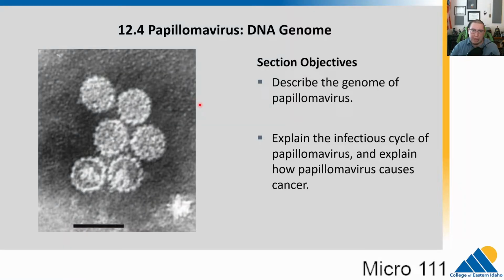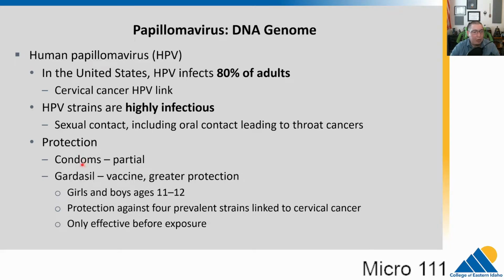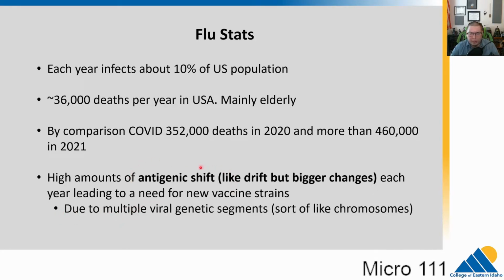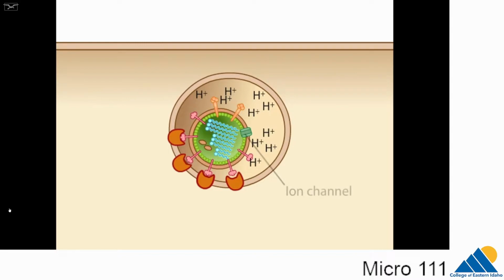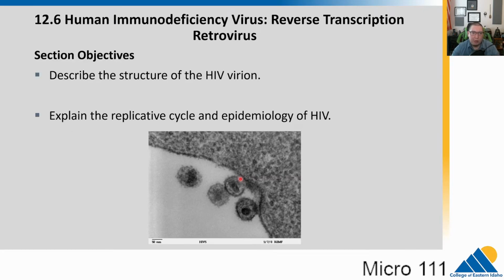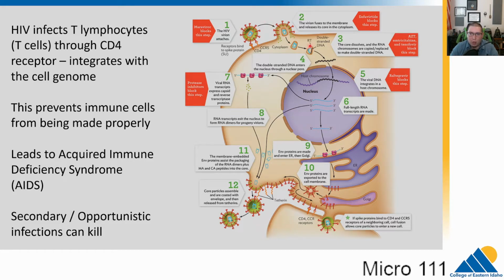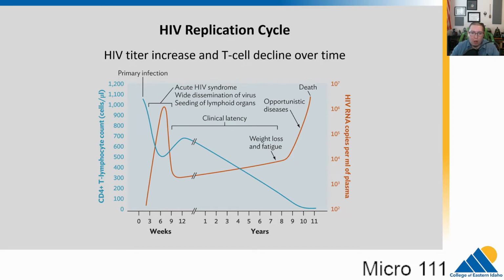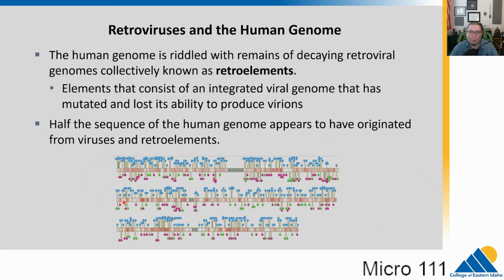MICRO 111 Ch12.4-6 Papillomavirus, Influenza Virus, HIV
SECTION OBJECTIVES
Describe the genome of papillomavirus.
Explain the replication cycle of papillomavirus, and explain how papillomavirus causes cancer.

SECTION OBJECTIVES
Describe the structure of the influenza virion.
Explain how the form of the influenza genome enables rapid evolution of novel strains that cause pandemics.
Describe the replication cycle of influenza virus.

SECTION OBJECTIVES
Describe the structure of the HIV virion.
Explain the replication cycle and epidemiology of HIV.
Describe the positive roles of retroviruses in human health.